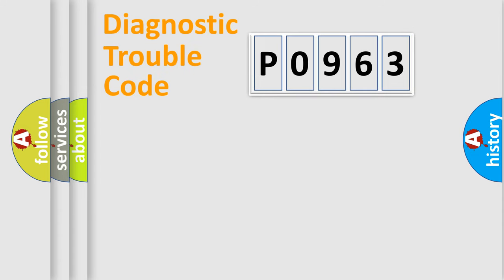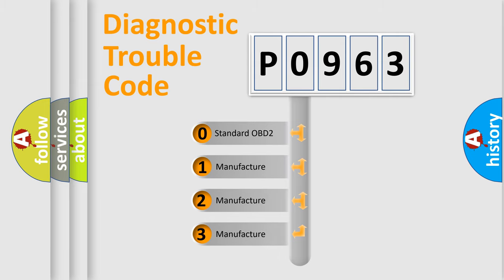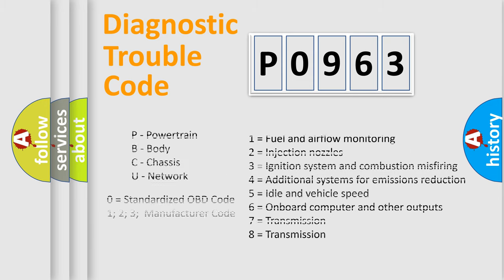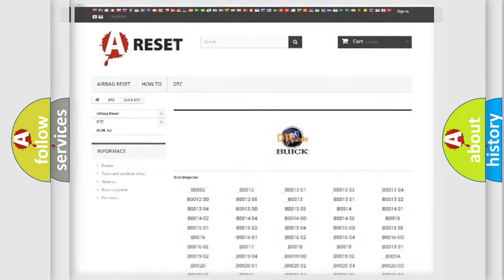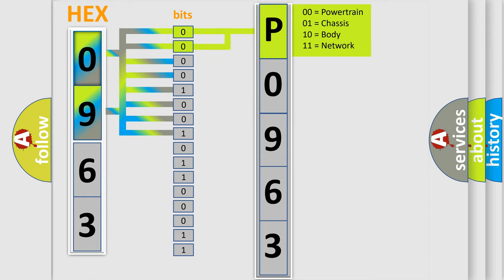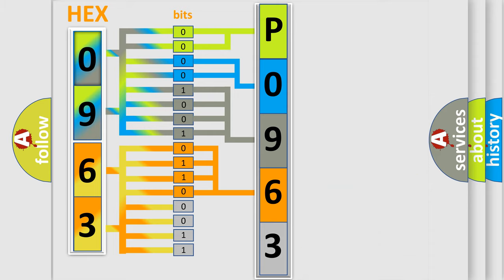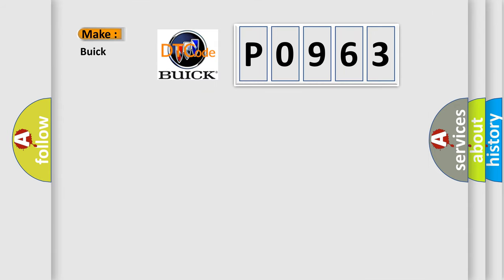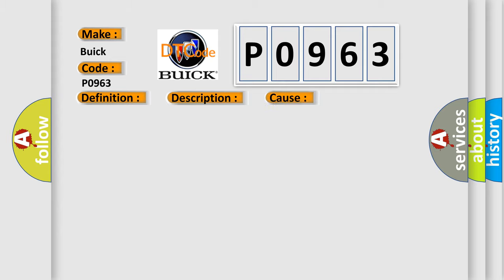DTC Buick P0963 Short Explanation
Contents:
0:21 Basic DTC analysis according to OBD2 protocol standard.
1:48 Insight into programming
2:58 A diagnostically understandable description of the Diagnostic Trouble Code
3:05 Basic error definition

Make:
Buick
Code:
P0963
Definition:
Right Rear Low Tire Pressure Sensor
Description: